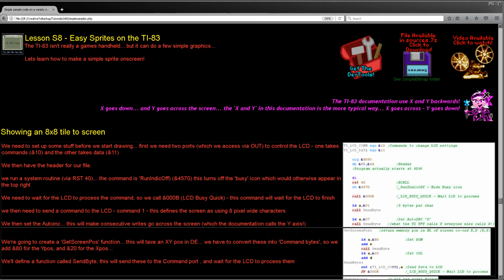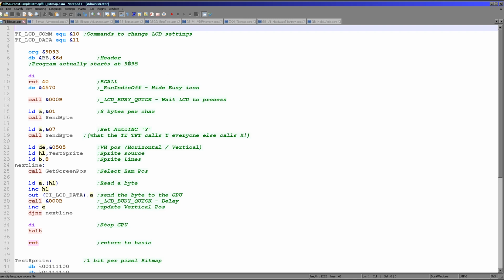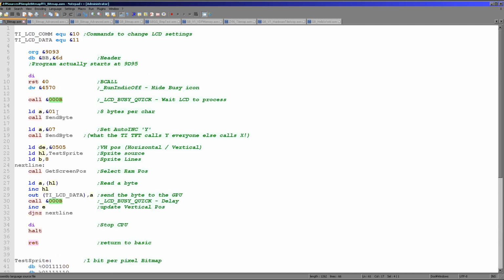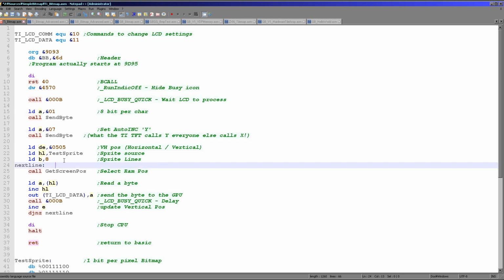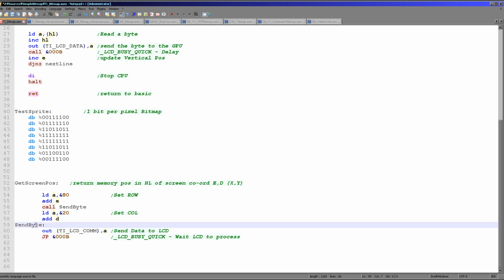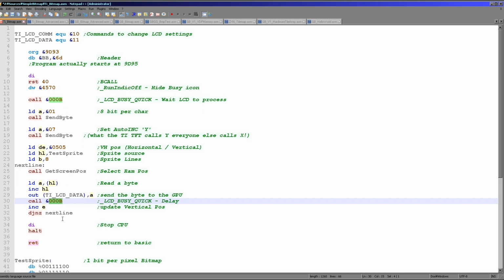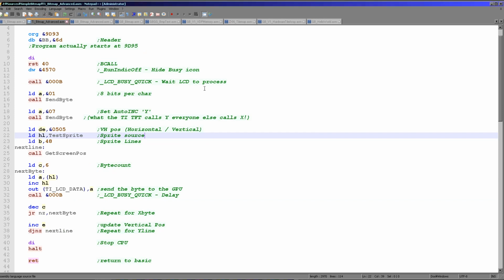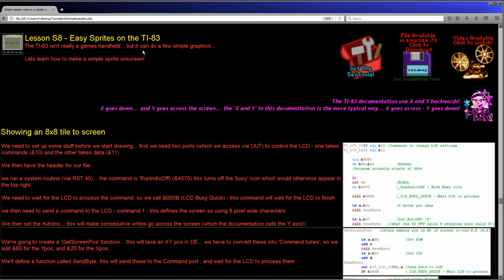Easy Sprites on the TI-83 - Z80 Assembly Lesson S8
The TI-83 isn't really a games handheld... but it can do a few simple graphics... Lets learn how to make a simple sprite onscreen!